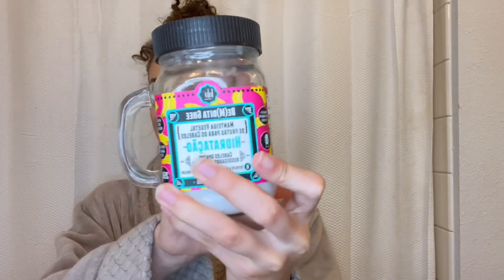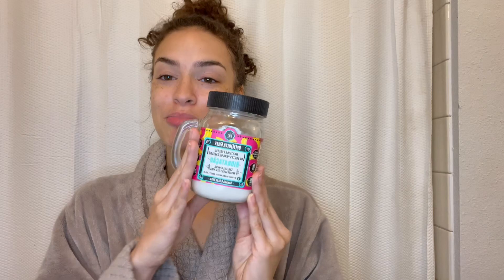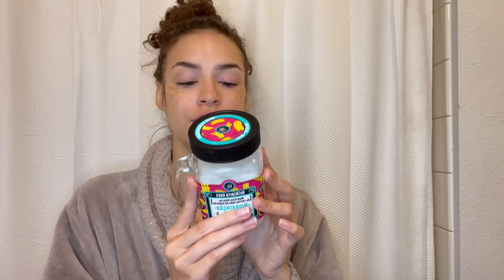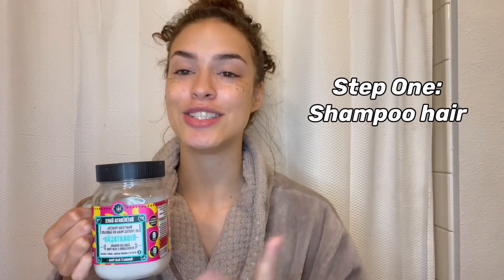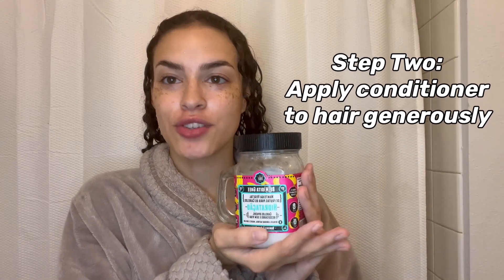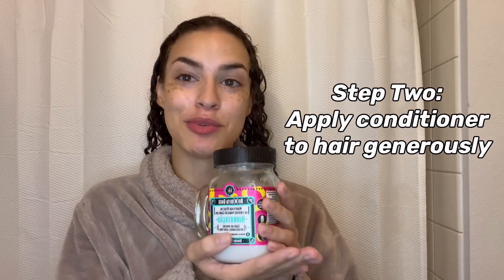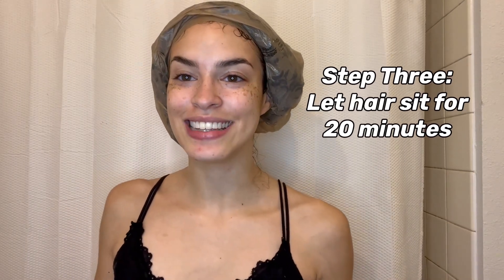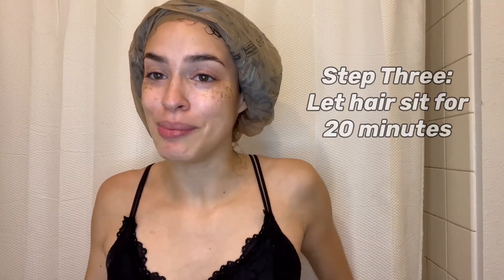Curly hair Ad